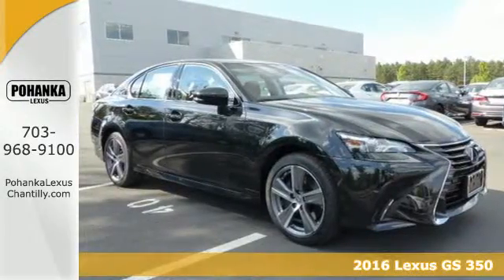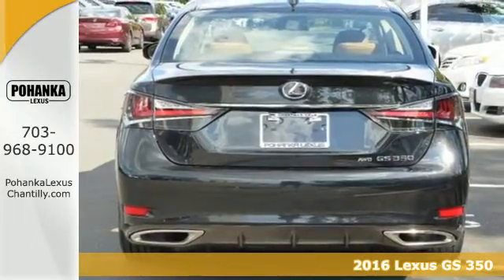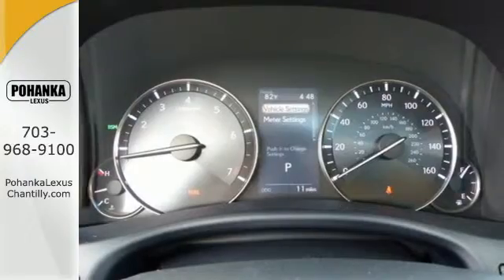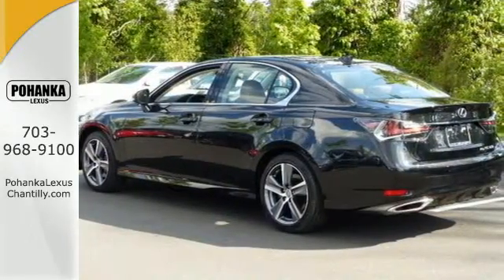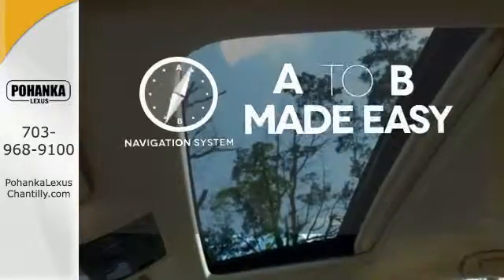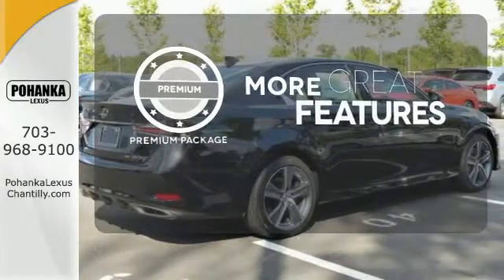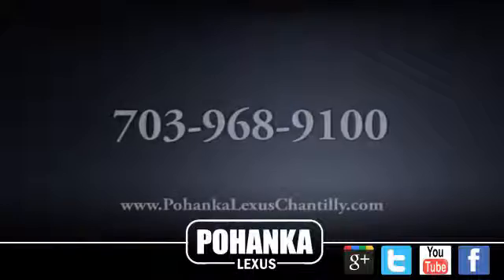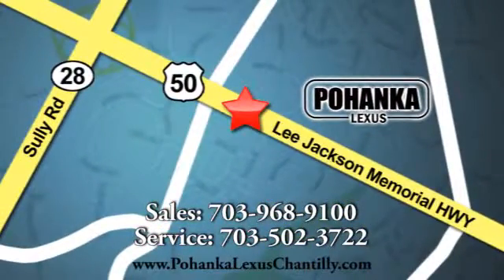New 2016 Lexus GS 350 Chantilly Dale City VA DC, MD GSGA03012 - SOLD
Year: 2016
Make: Lexus
Model: GS 350
Trim: 4dr Sdn AWD
Engine: 3.5 L V6 Cyl.
Color: Caviar
Interior: Flaxen
Stock #: GSGA03012
VIN: JTHCZ1BL5GA003012

Address:
13909 Lee Jackson Memorial Hwy